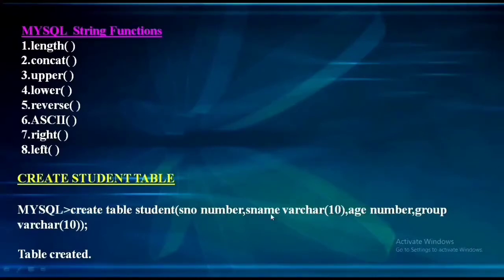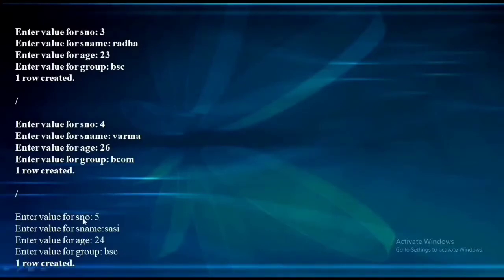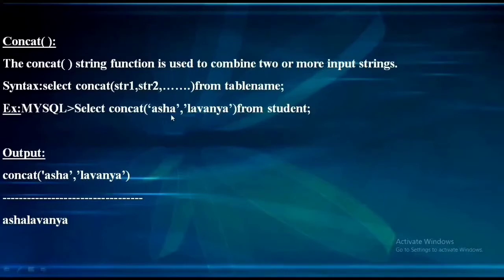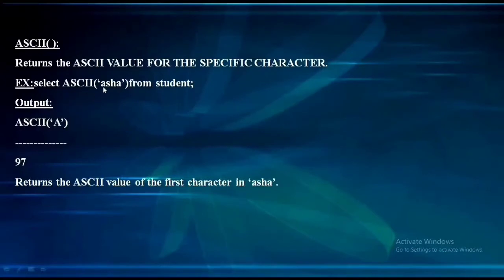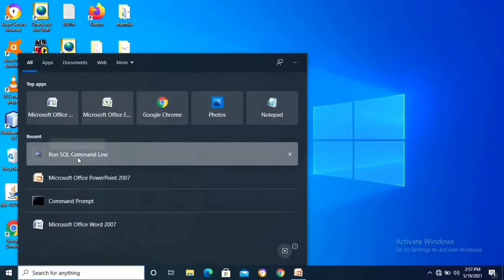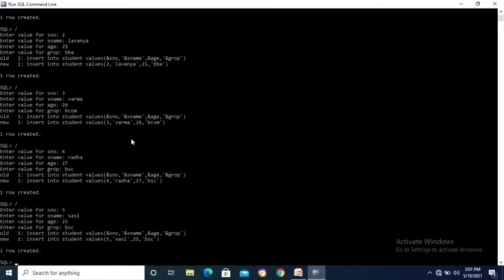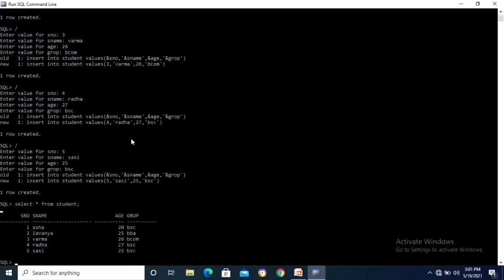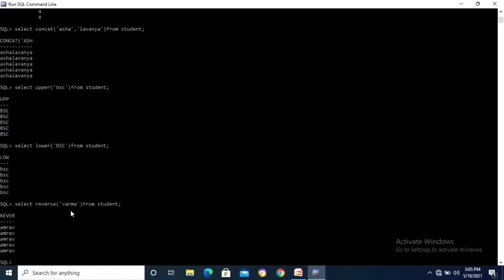III BCA-SEM6-OPEN SOURCE SOFTWARE-UNIT3-STRINGS